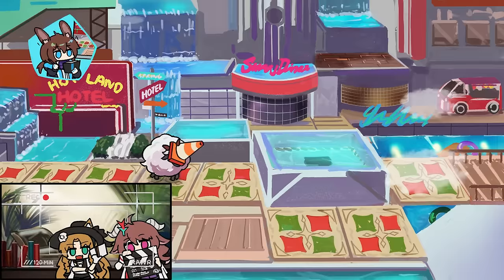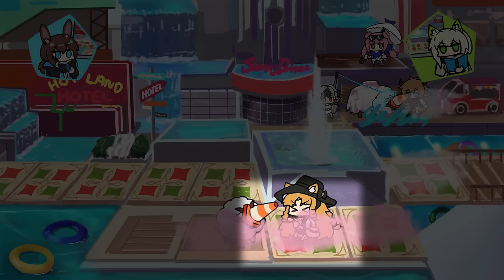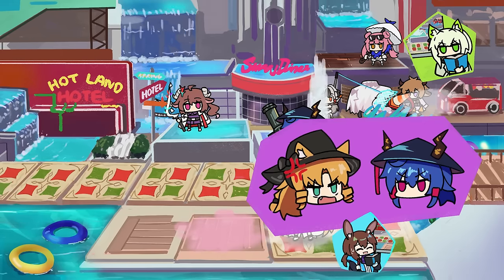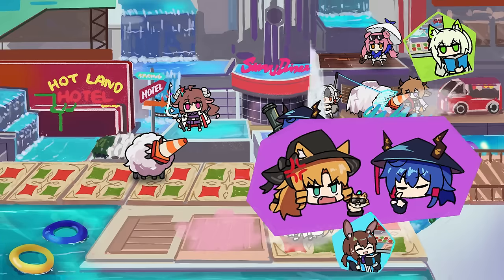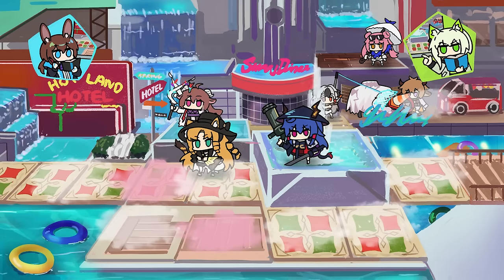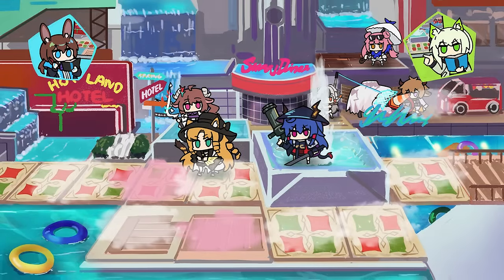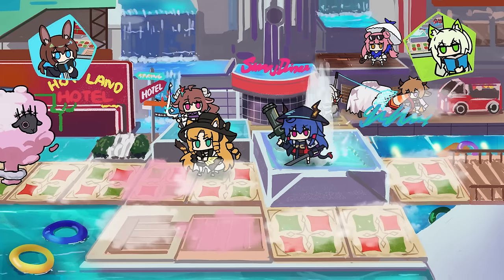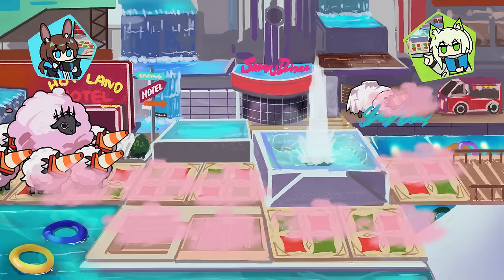[ARKNIGHTS] sheepnado decimates 4th anniversary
I animated Eyja and Swire's video for the 4th anniversary stream, as always it's a huge honor and I hope you find it informative!

I tried to work as many of my usual little details in as possible for a video of this length (probably my longest yet), thanks again for taking a look! 🐯🐑

It's also viewable on the official livestream here!